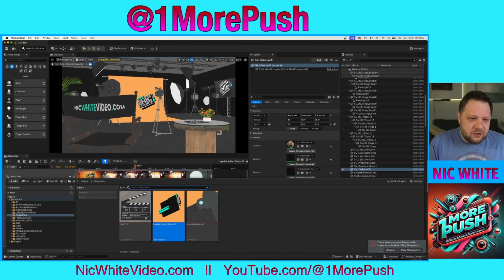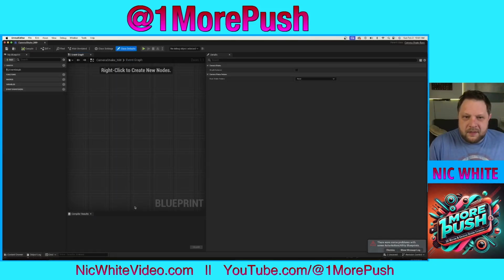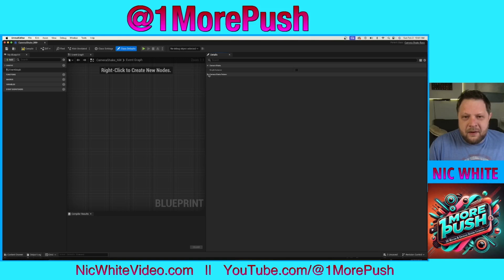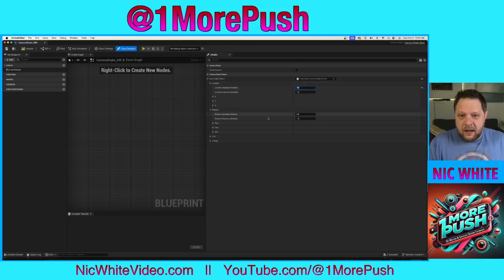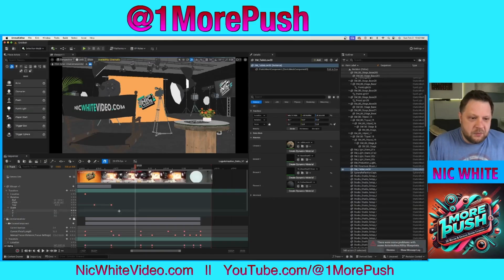Unreal Engine Camera Shake — Make It Feel REAL with Blueprints!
Want to add natural, cinematic camera shake in Unreal Engine without touching a single line of code? In this easy-going tutorial, I’ll show you how to build a Blueprint-only shake system that makes your scenes come alive.

Whether you’re filming cutscenes or boosting gameplay immersion, this method is simple, flexible, and reusable.

🎯 What you'll learn:

How to use a Timeline node for smooth camera motion

Creating a natural-feeling shake without chaos

How to hook it up to your camera and tweak it easily

Bonus: syncing shake with footsteps, explosions, etc.

👍 Like the video if it helps you out,
💬 Drop a comment if you have questions or want more tutorials,